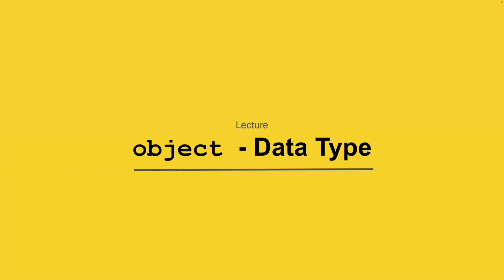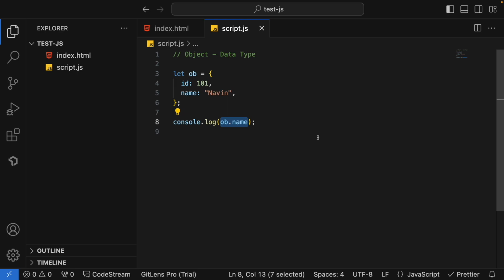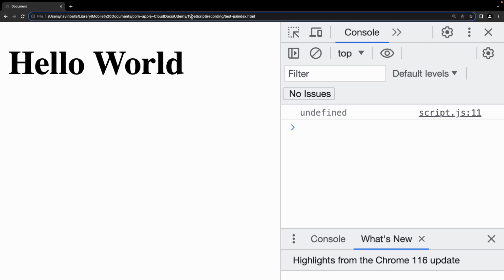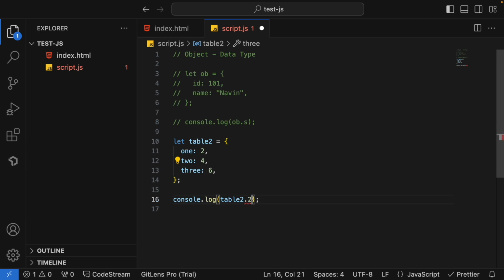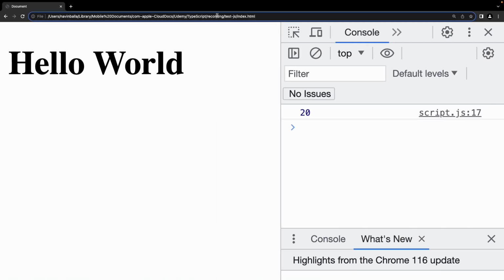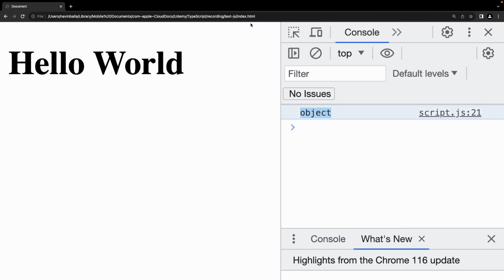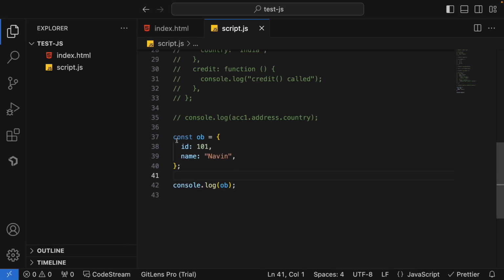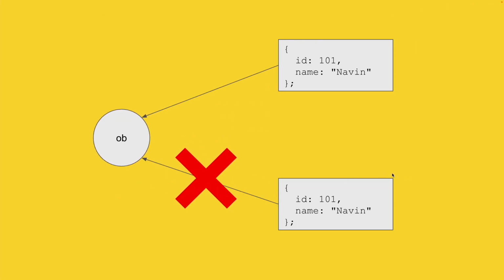Javascript - Datatype - Objects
In this video tutorial, will see 'Javascript Objects' in detail with examples.